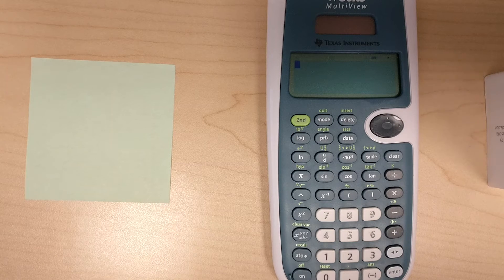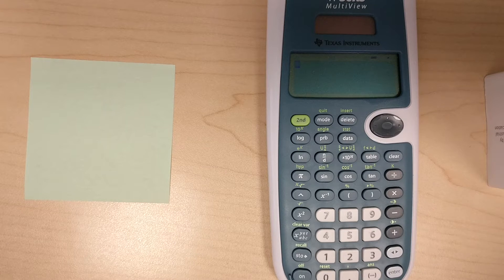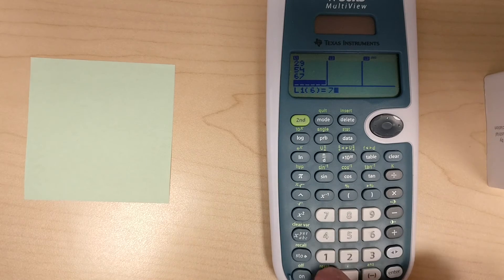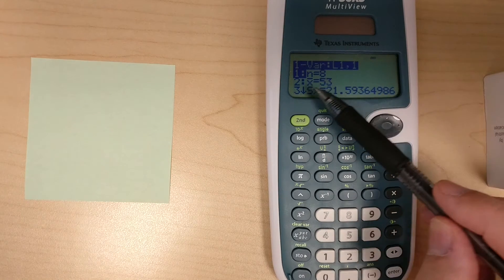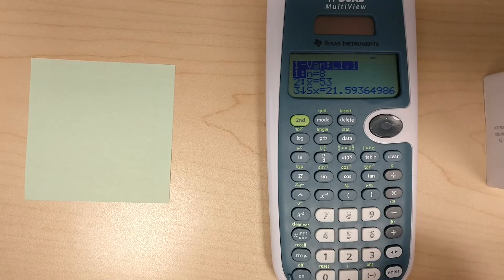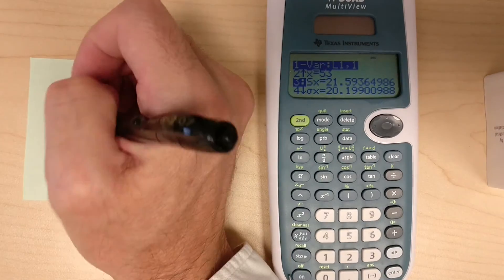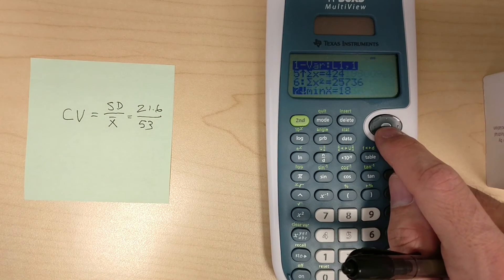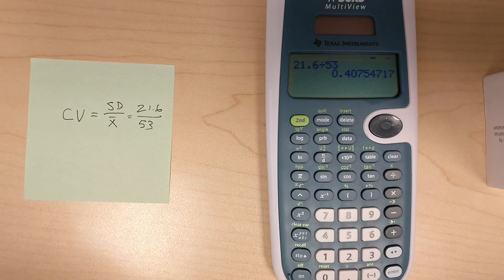Coefficient of Variation using Texas Instruments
Calculate the mean, standard deviation, and coefficient of variation using a TI-30XS